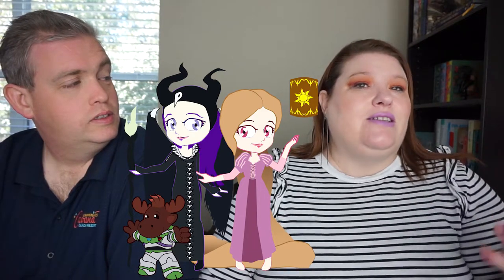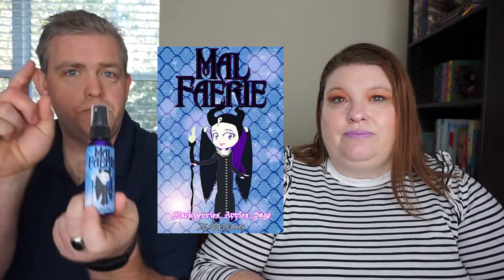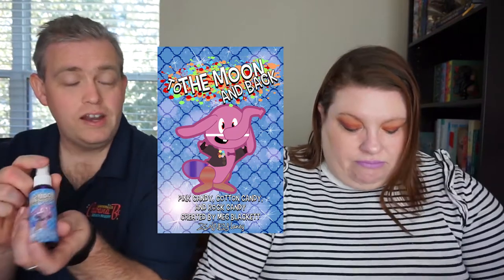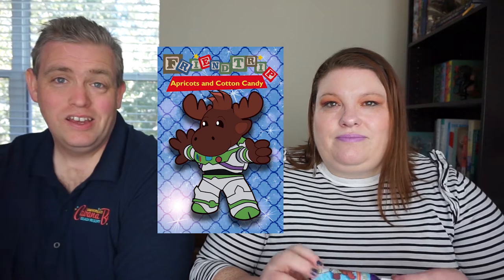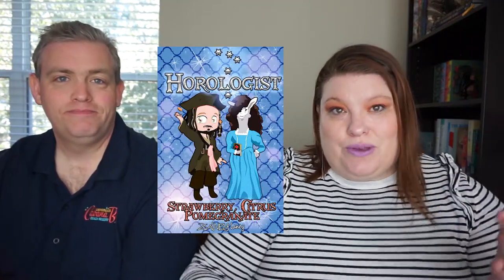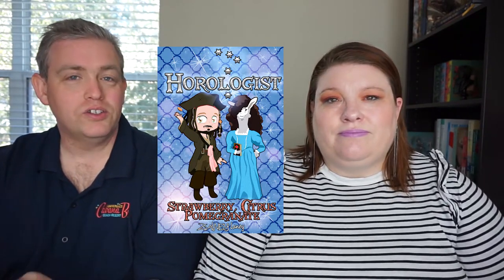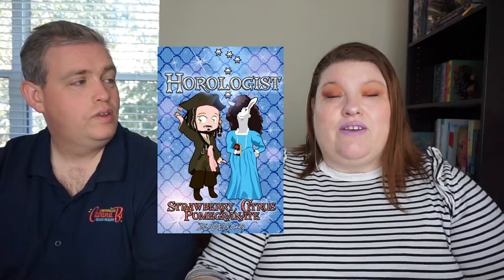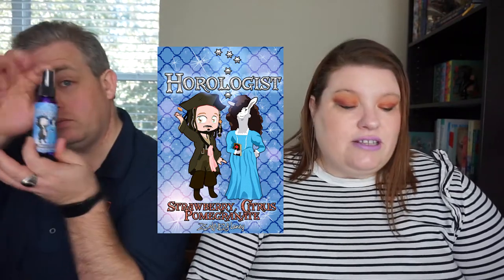Zainey Laney Collections February 2020 | DC, Animation, Jojos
*Bottled Honey Designs (Site and Facebook Group)